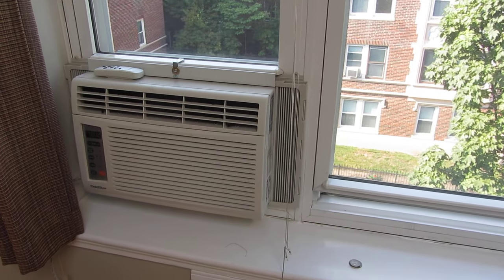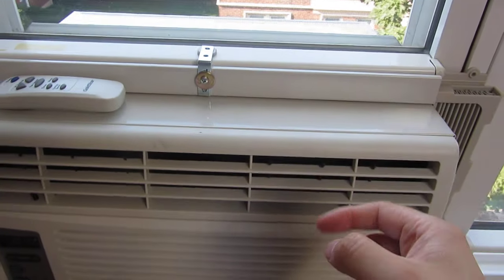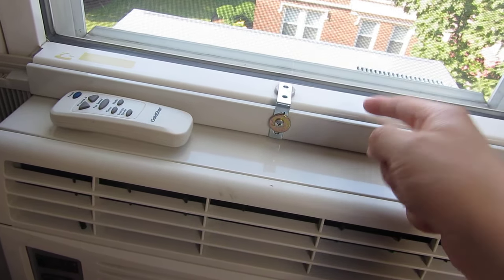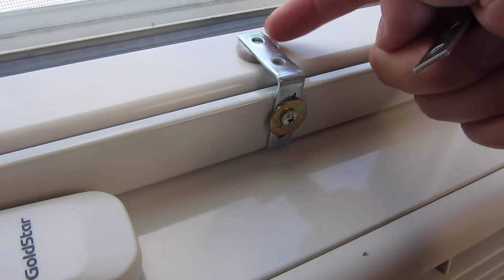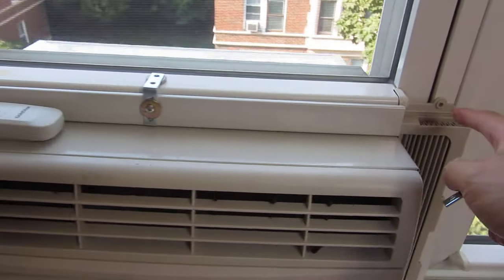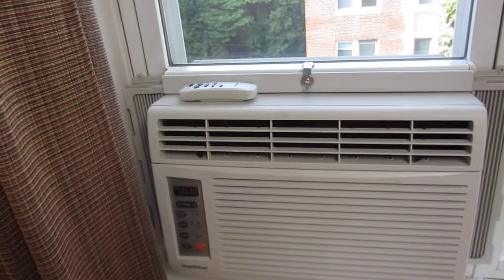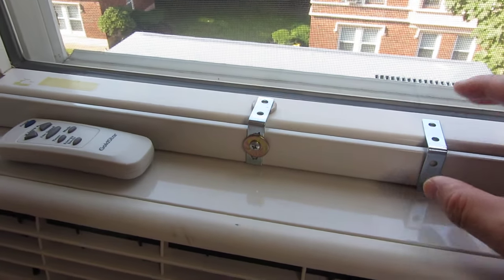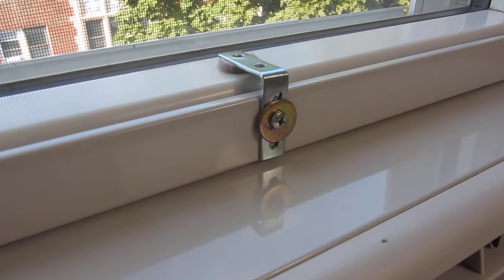Secure AC Window Unit without Drilling Holes and Damaging Window How to Install Tips Solution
How to secure an AC Window Unit to the Windows withing damaging the windows and drilling holes into the windows.